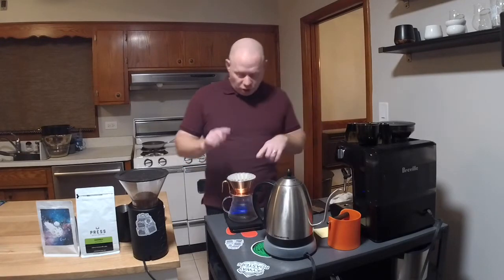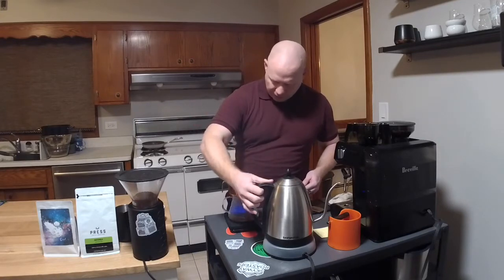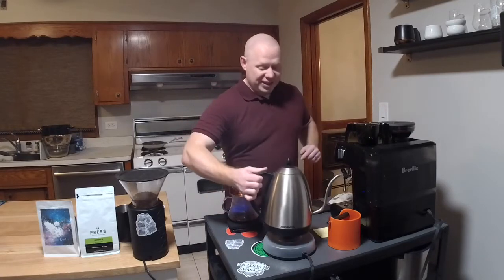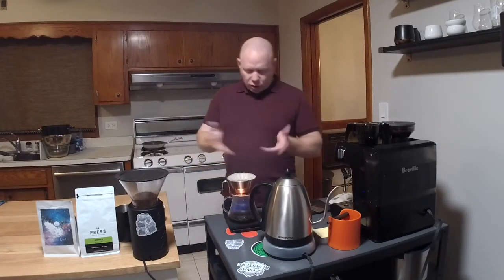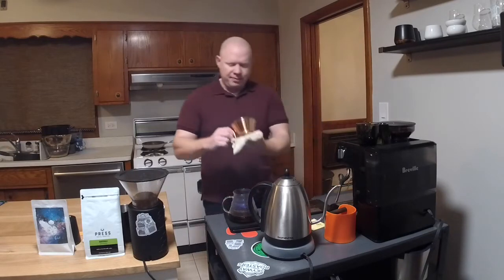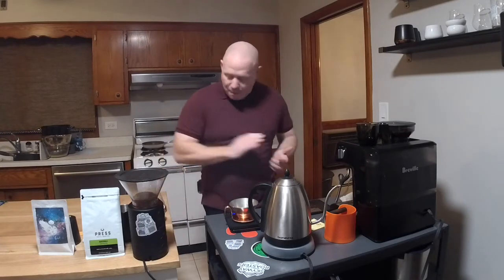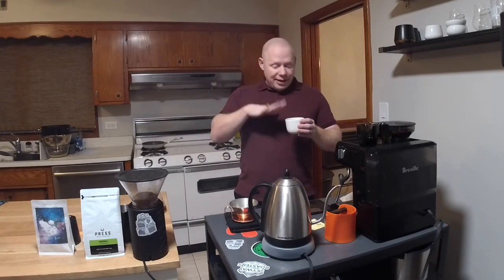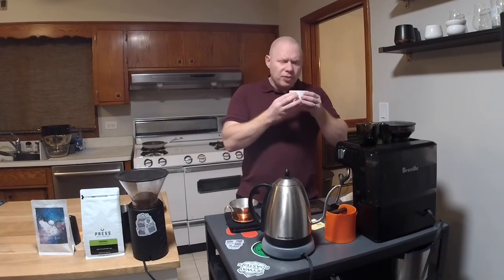AZ Coffee Connoisseur - Honduras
Tired a single origin Honduras from the AZ Coffee Connoisseur using the Kalita Wave 185 and tried the Press Coffee Guatemala Wine Series on espresso. It’s such an interesting cup.

Here are some helpful links to coffee and brew gear used in the video:

• Little Amps Coffee - bringing the boom from Harrisburg, PA.
• The Figgjo Oslo cups from Tim Wendelboe Coffee - Open, Split, and Tulip.
• Breville Barista Express - The absolute best home espresso machine for the money. Cannot say how much I love this unit.
• Kalita Tsubame - Like most redheads - beautiful but too hot to handle.
• Bonavita 1 Liter Electric Kettle - The smaller Bonavita heats less water than its larger 1.7 Liter cousin, but is much easier to handle. Go smaller.
• Bodum Bistro - My first grinder and a solid purchase.
• Hario V60 Glass Coffee Server - Need is such a strong word… but you need this carafe for iced coffee or for drinking out of smaller vessels.
• Hydro Flask Travel Coffee Cup - I love everything about these travel mugs except for the plastic lids. Those I tolerate.

Orange Cactus Coffee is a participant in the Amazon Services LLC Associates Program, an affiliate advertising program designed to provide a way for websites to earn advertising revenues by advertising and linking to Amazon.com.